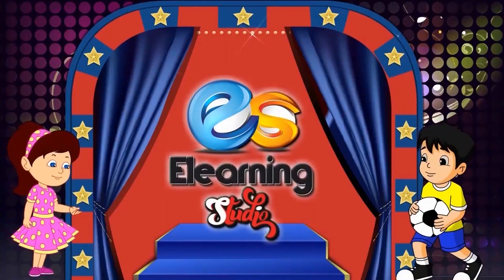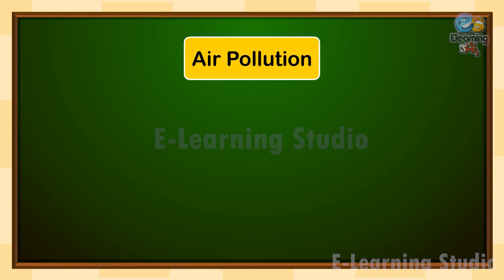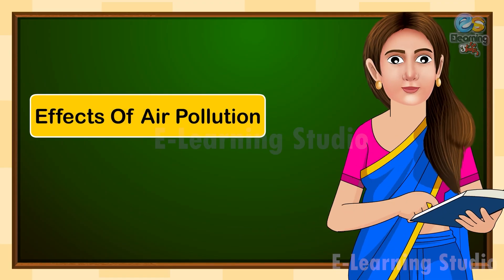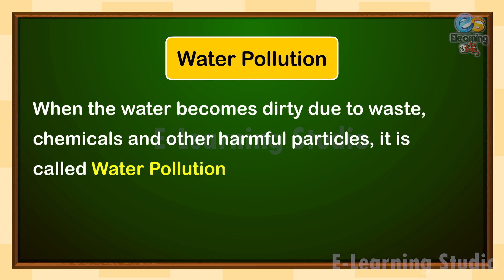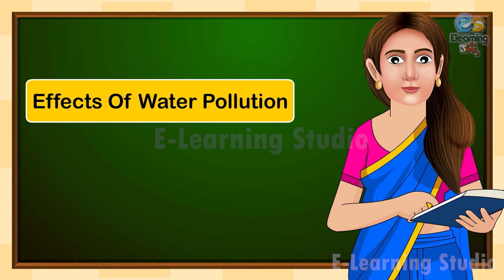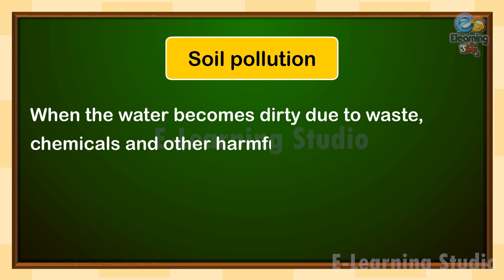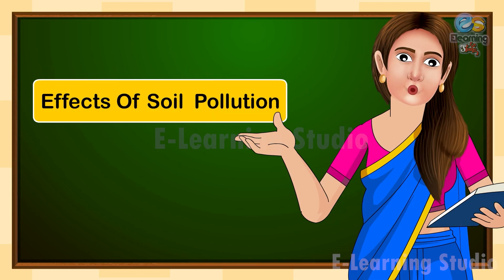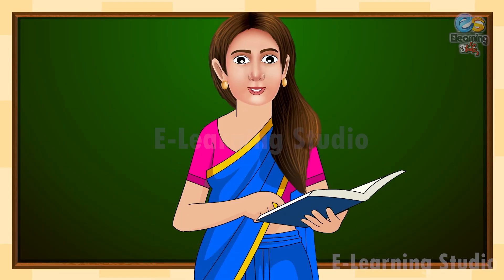What is Pollution | Types of Pollution | Air, Water, and Soil Pollution 🌍✨"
Description:
Hey there, knowledge seekers! 🌱 Get ready to embark on an educational adventure as we unravel the mysteries of pollution in this video. 🕵️‍♂️ Join us as we break down the three major types of pollution: Air Pollution, Water Pollution, and Soil Pollution (aka Land Pollution), and learn how they impact our world. 🚫🌬️💧🌱

🌟 In this video, you'll discover:

🌬️ The sources and effects of Air Pollution on our health and environment
💧 How Water Pollution threatens aquatic ecosystems and human well-being
🌱 The alarming consequences of Soil Pollution on agriculture and ecosystems
We'll be your guides, shedding light on the causes, consequences, and crucial steps we can all take to combat these types of pollution. Together, we'll empower ourselves to make a real difference!

Don't miss out on becoming an informed advocate for a cleaner planet. 🌎💚